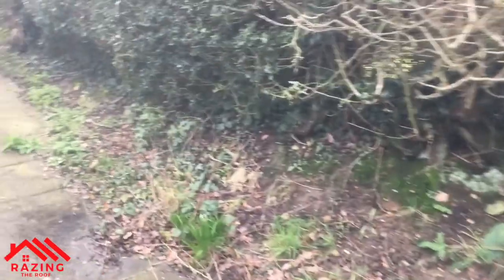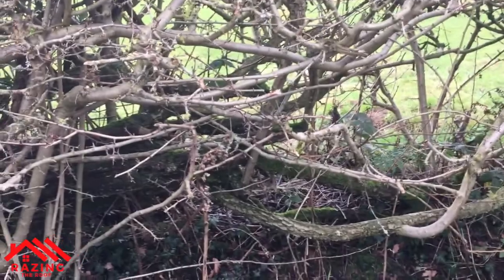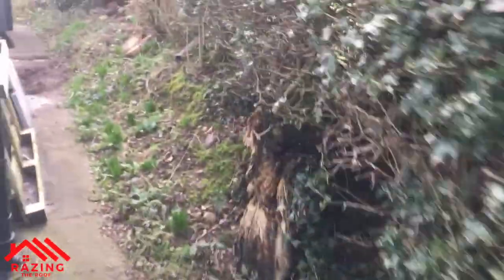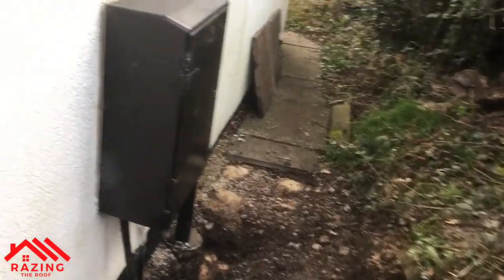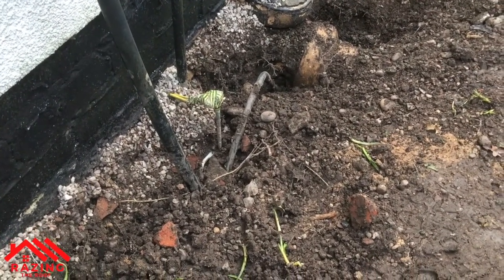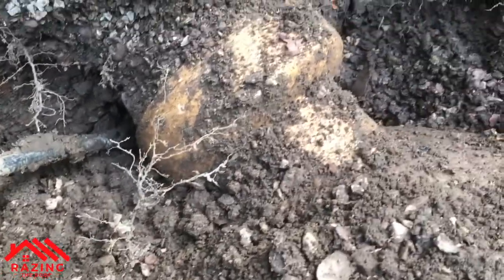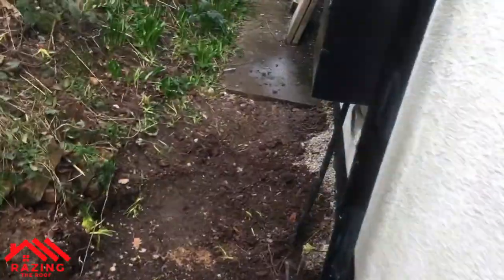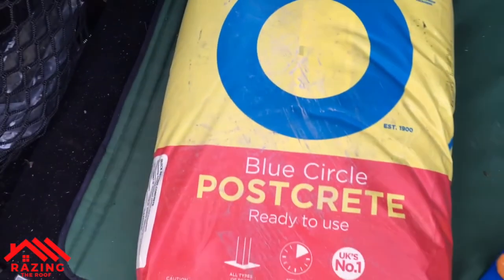2. Pulling The Plug. Razing The Roof Vlog #2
There are a number of things that you need to do before you can knock down your house and some of them need to be done in stages.
The electricity supply needs to be safely removed before any reputable demolition contractor will make a start so here's the next few steps toward D Day.